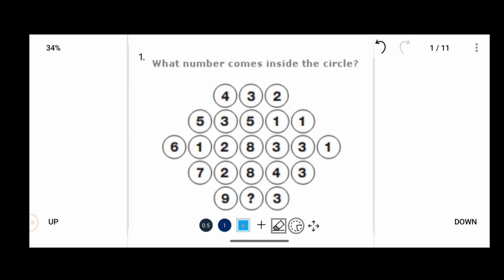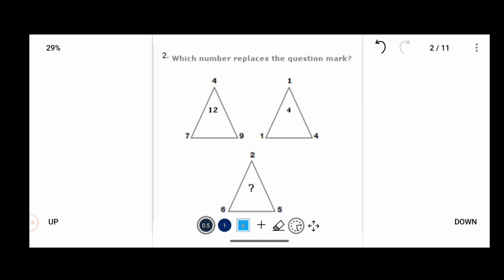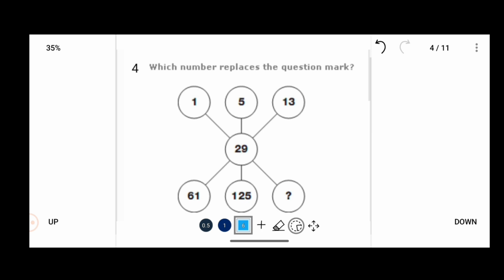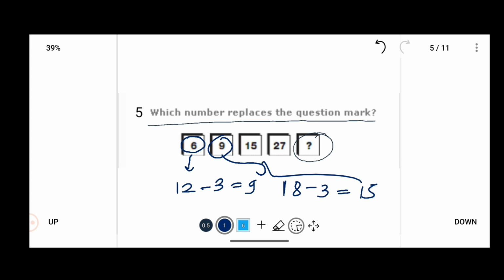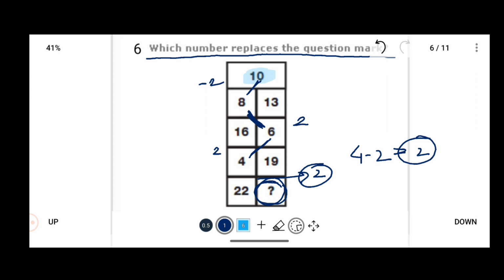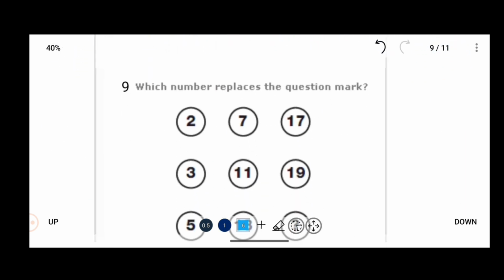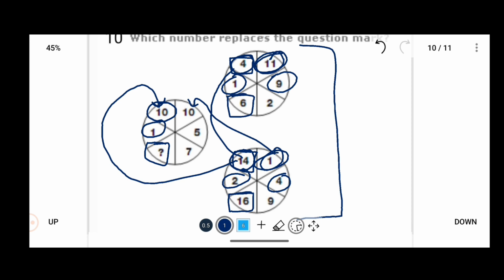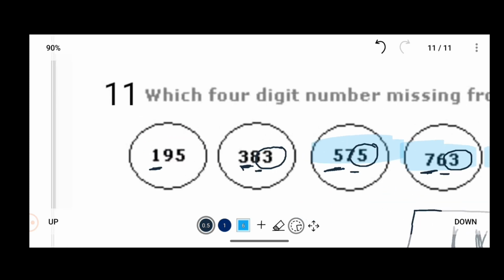Aptitude for Placements Video #1 | Number Puzzles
In this video, We will solve different number puzzles that are important for Campus Placements. This is the first video of this series, so I have taken some easy questions.

The video is made by Jay Patel.

0:00 - Introduction
2:05 - Puzzle 1
4:10 - Puzzle 2
5:22 - Puzzle 3
6:29 - Puzzle 4
8:16 - Puzzle 5
10:24 - Puzzle 6
11:52 - Puzzle 7
12:33 - Puzzle 8
13:55 - Puzzle 9
14:55 - Puzzle 10
16:34 - Puzzle 11